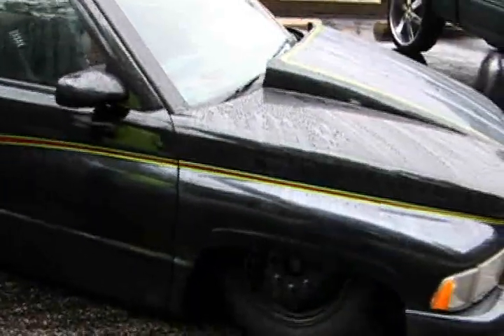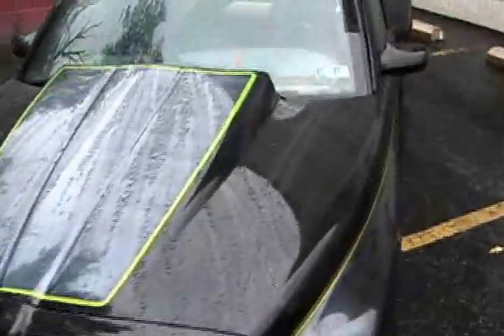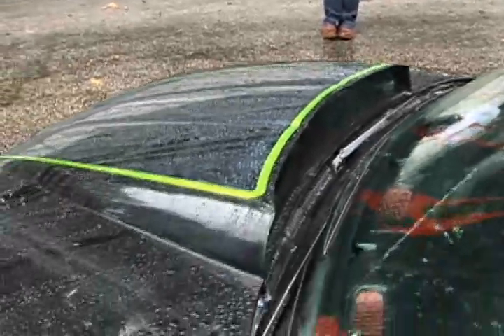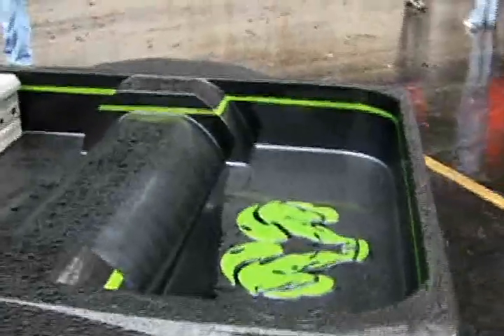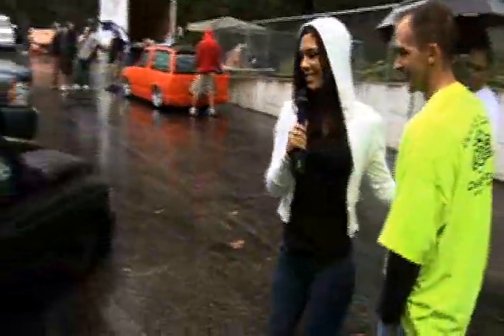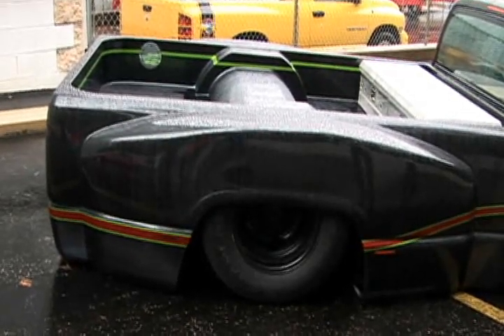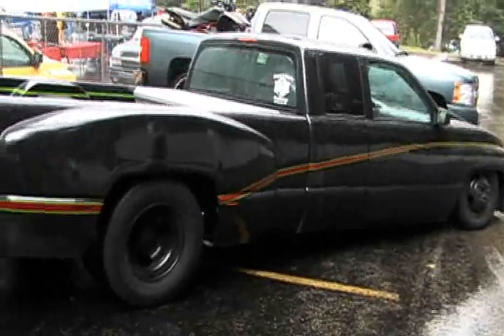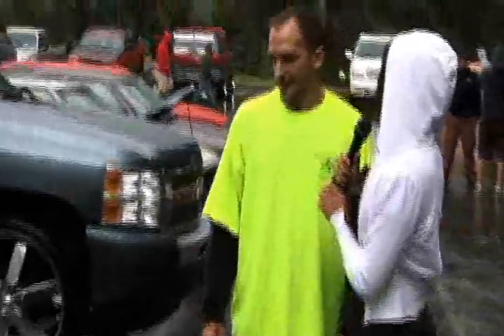Stylin' Danielle interviews Jay from Down 2 Earth Customs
Footage from the Au­gust 30th, 2009 Stylin' Trucks High & Low Truck Show.

Danielle in­ter­views Jay about his badass Dodge Ram -​ cus­tom hood, cus­tom sus­pen­sion, cus­tom ev­ery­thing. What a kickass ride.